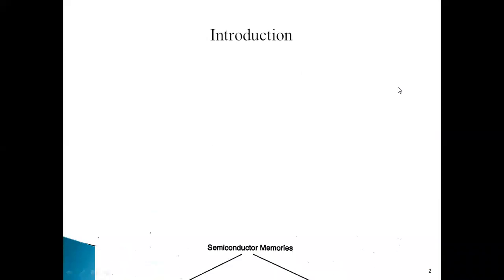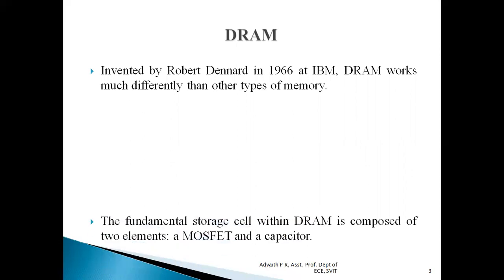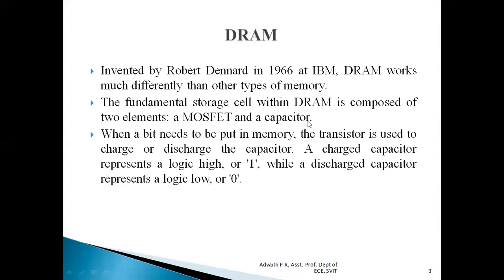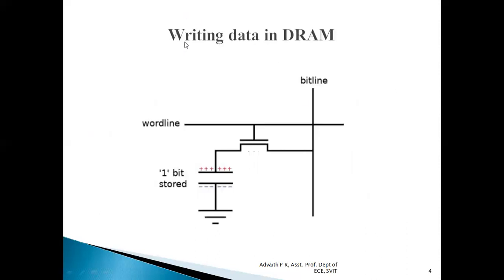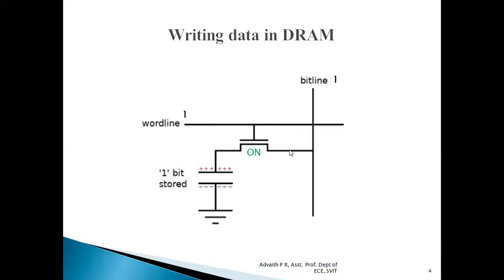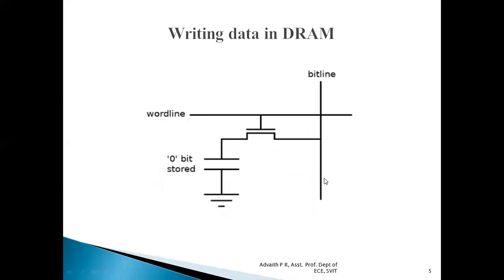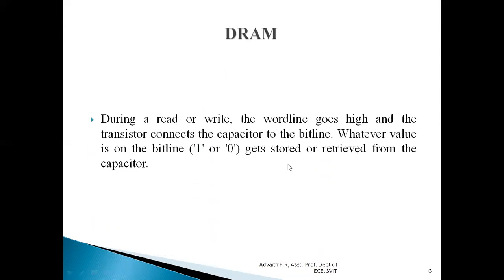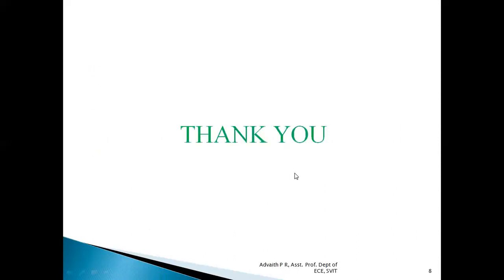MODULE 5 DRAM